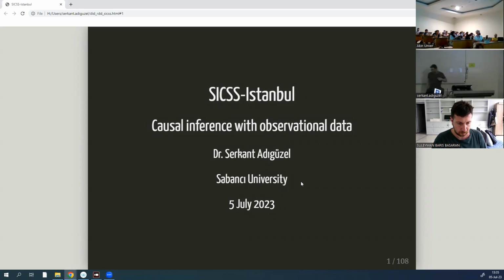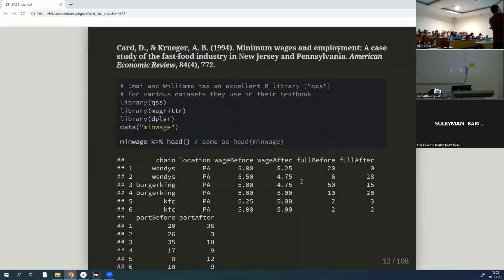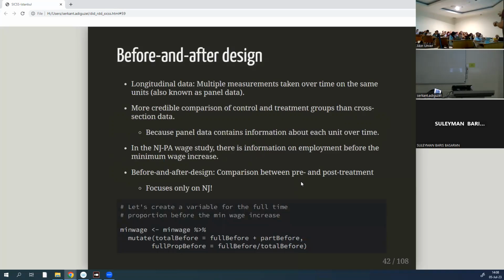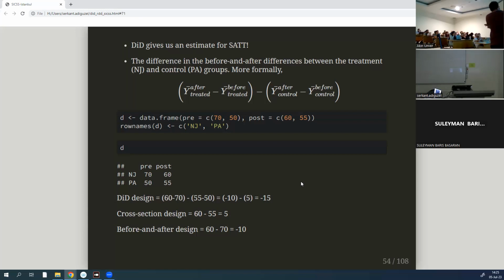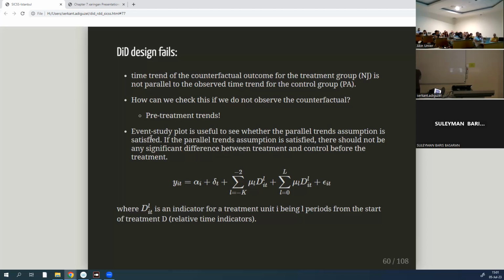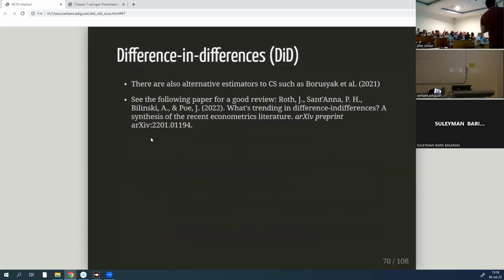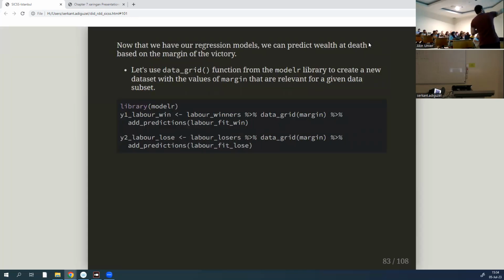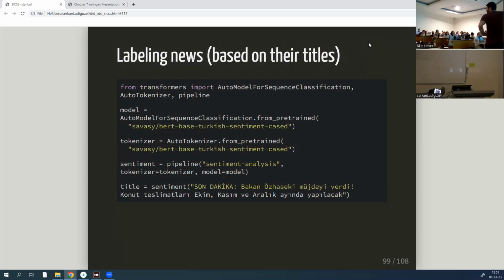SICSS Istanbul 2023 | Difference-in-Differences & Regression Discontinuity | Serkant Adıgüzel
Randomized experiments are often impossible in the social sciences—but that does not mean we cannot make credible causal claims.

In this lecture from the Summer Institute in Computational Social Science (SICSS) Istanbul 2023, Dr. Serkant Adıgüzel (Sabancı University) introduces the foundations of modern causal inference using observational data. The session focuses on two of the most widely used quasi-experimental research designs—Difference-in-Differences (DiD) and Regression Discontinuity Design (RDD)—while demonstrating their implementation in R.

Using classic examples from political science and economics, participants learn how to think about counterfactuals, identify causal effects, understand identification assumptions, and evaluate the validity of observational research designs.

Topics covered
The fundamental problem of causal inference
Potential outcomes and counterfactual reasoning
Identification assumptions in observational research
Confounding and selection bias
Difference-in-Differences (DiD)
Parallel trends assumption
Event study designs
Staggered treatment adoption
Modern DiD estimators (Callaway & Sant'Anna and related approaches)
Regression Discontinuity Design (RDD)
Choosing bandwidths and model specifications
Implementing DiD and RDD analyses in R
Applications from political science and economics

Examples discussed include:

The Card & Krueger minimum wage study
UK Members of Parliament wealth accumulation
Trustee municipalities and public procurement
Fast-food employment data
Electoral close-call designs

This lecture is intended for graduate students, researchers, and practitioners interested in quantitative social science, political science, economics, public policy, and applied causal inference.

Speaker: Dr. Serkant Adıgüzel (Sabancı University)

Event: Summer Institute in Computational Social Science (SICSS) Istanbul 2026